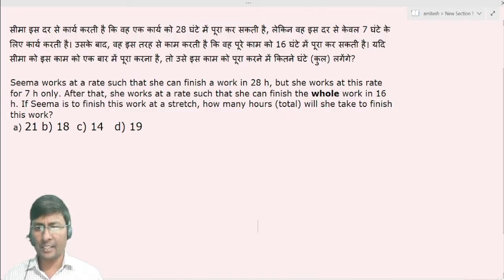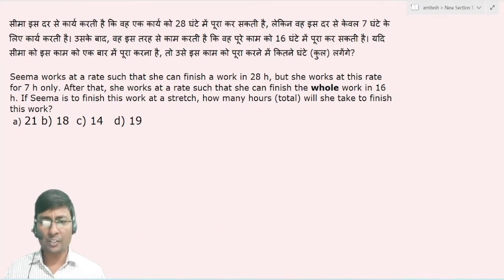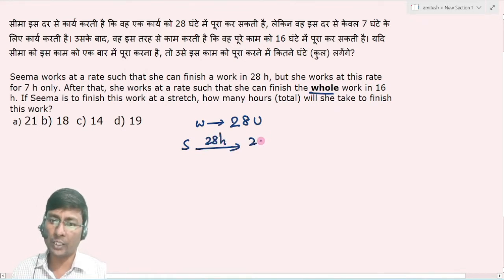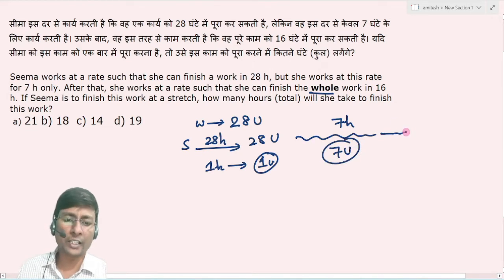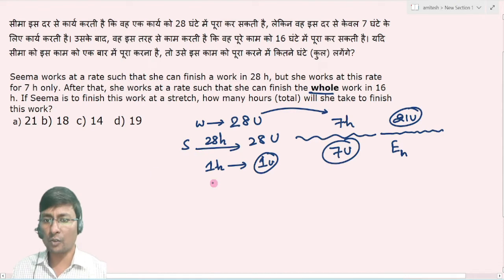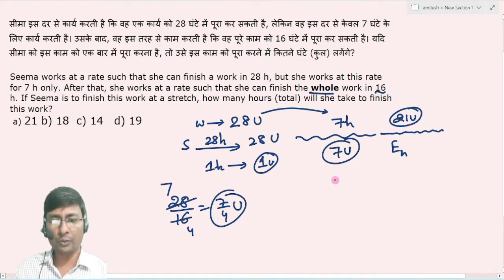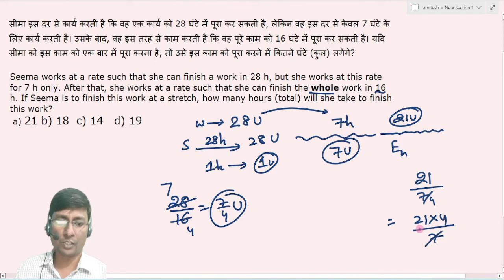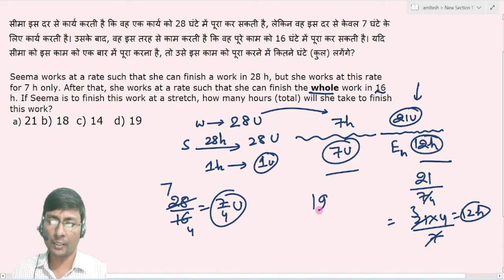Seema works at a rate such that she can finish a work in 28 h but she works at this rate for 7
Seema works at a rate such that she can finish a work in 28 h, but she works at this rate for 7 h only. After that, she works at a rate such that she can finish the whole work in 16 h. If Seema is to finish this work at a stretch, how many hours (total) will she take to finish this work?
सीमा इस दर से कार्य करती है कि वह एक कार्य को 28 घंटे में पूरा कर सकती है, लेकिन वह इस दर से केवल 7 घंटे के लिए कार्य करती है। उसके बाद, वह इस तरह से काम करती है कि वह पूरे काम को 16 घंटे में पूरा कर सकती है। यदि सीमा को इस काम को एक बार में पूरा करना है, तो उसे इस काम को पूरा करने में कितने घंटे (कुल) लगेंगे?
send your doubts at WhatsApp.